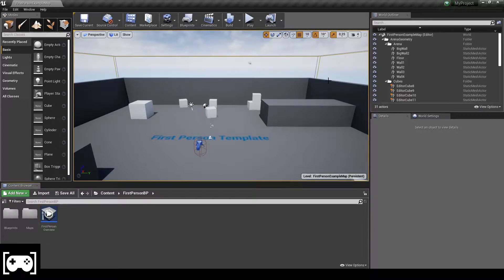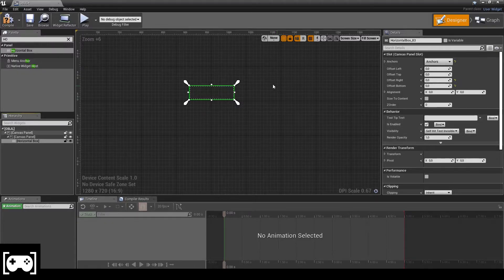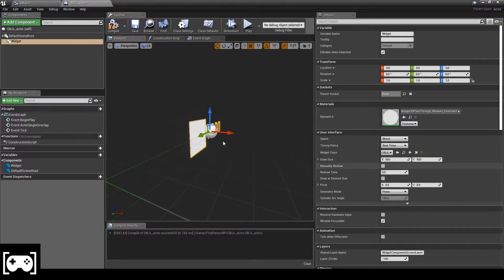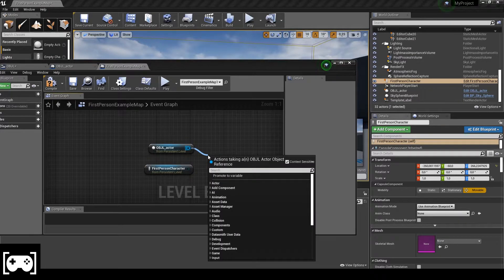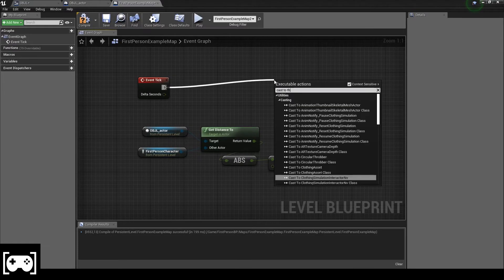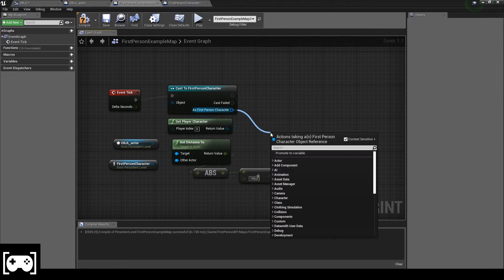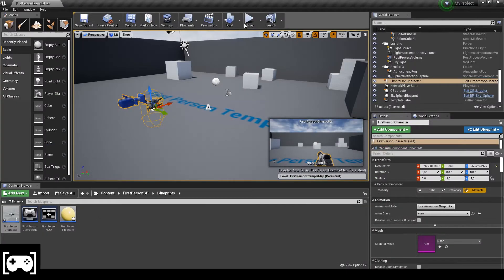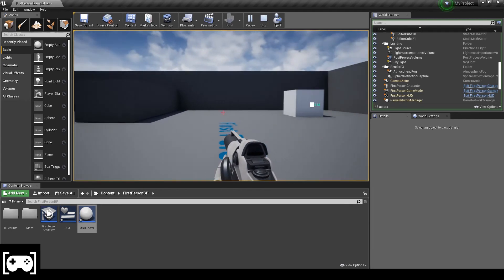HOW TO MAKE OBJECTIVE LOCATION UE4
In this video i am going to show to all of you guys how to make a objective location / mark location in a few steps ;)

Anyway i explain everything in the video, you just need to follow my steps ;)